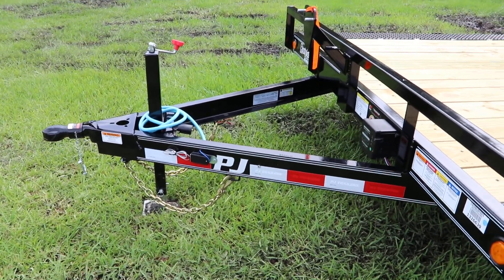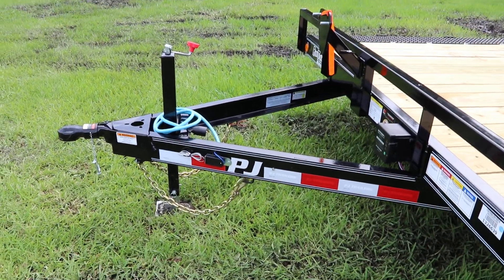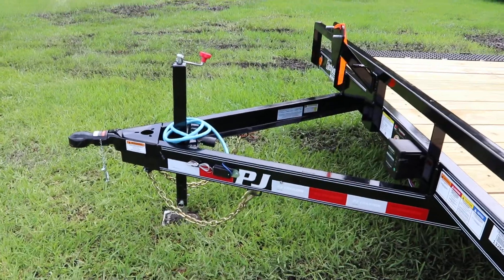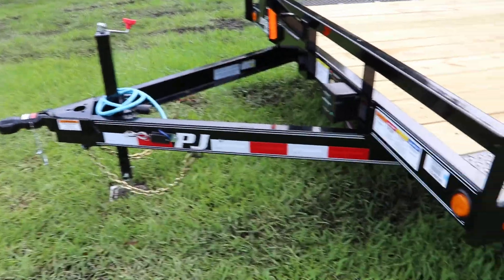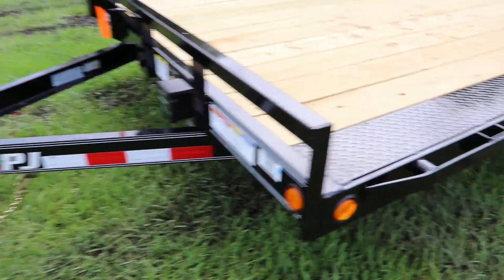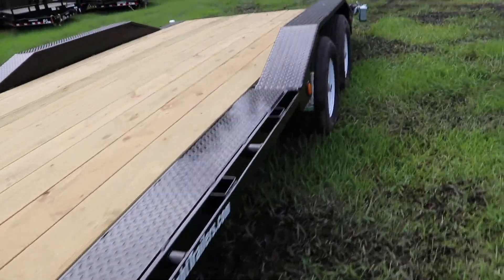8.5x22 PJ Trailers | Equipment Trailer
7220 US Highway 98 North

**Standard Features**

2" Ball Bulldog Coupler
Safety Chains
1 - Top Wind Drop-Leg Jack (8,000 lb.)
2 Dexter E-Z lube Axles, Idler & Brake (3,500 lb)
4 Leaf Double-eye Spring Suspension
4 - NEW 15" White Spoke Wheels
4 -ST205/75R15 Radial Tires (1,820 lb)
Electric Breakaway Kit w/ Charger
Rubrail & Stake Pockets
9" High Drive Over DP Steel Fenders
5' Channel Ramps w/ Holder
5" Channel Frame & Tongue
3" Channel Crossmembers 24" on Center
2" Treated Pine Lumber Deck
102" Wide Deck
DOT Approved Flushmount LED Lights
82 1/2 " Between the Fenders
5 year Dexter Axle Warranty

Available Lengths: 16' 18' 20' 22'

*** Features Listed Above May Not Be Available On This Trailer ***

863-66-Right
7220 US Highway 98 North
Lakeland, Florida

Right Trailers Descriptions:

8.5x22 PJ Trailers | Car / Racing Trailer

C-Channel Frame
Spare Tire Mount
2" Ball Coupler
Stake Pockets
Safety Chains
Electric Breakaway Kit
Tandem Axles
Treated Wood deck
Steel Tread Plate Fenders